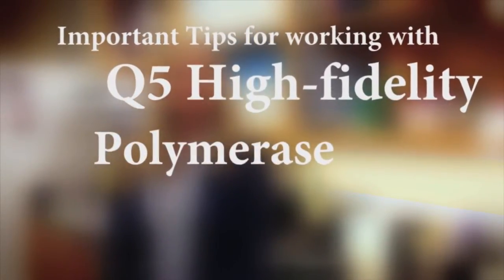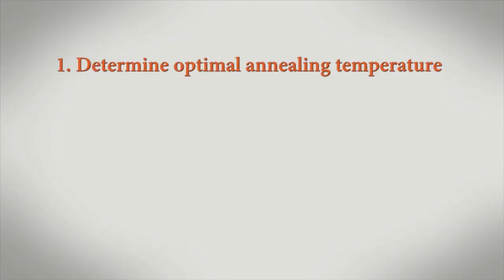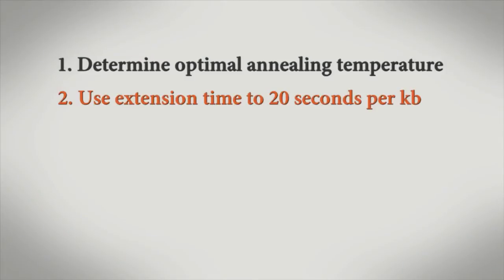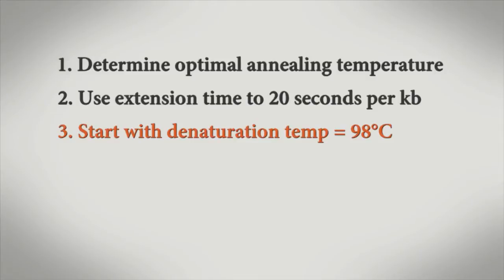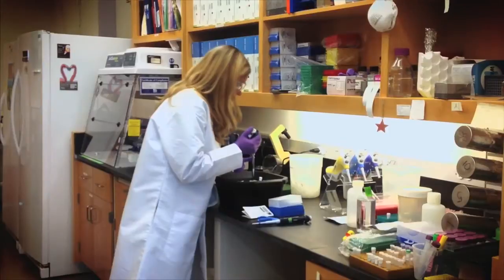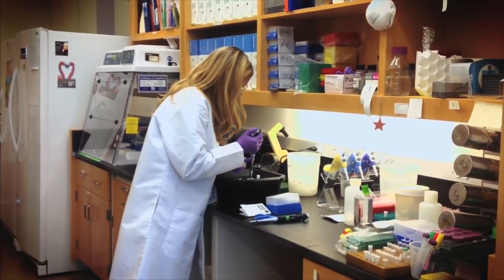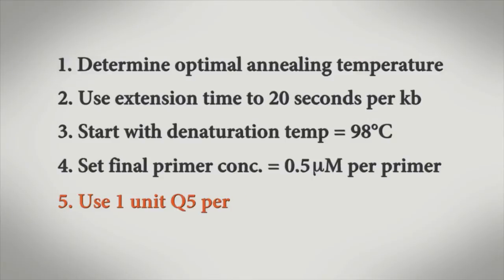Important Tips for Working with Q5 Polymerase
Melanie has some tips for ensuring optimal performance with Q5® High-Fidelity DNA Polymerase.